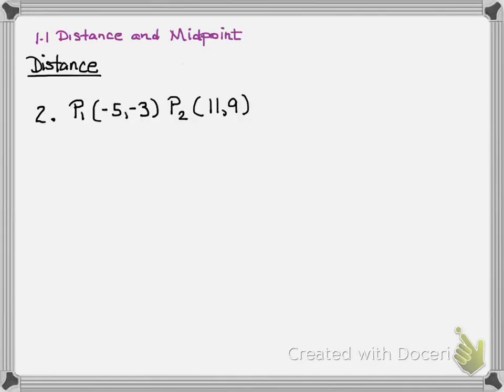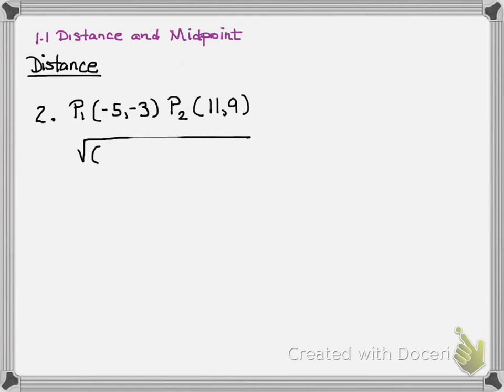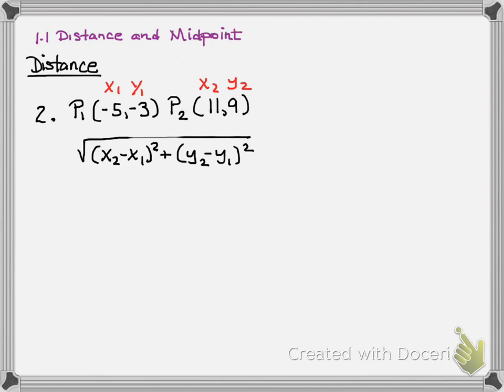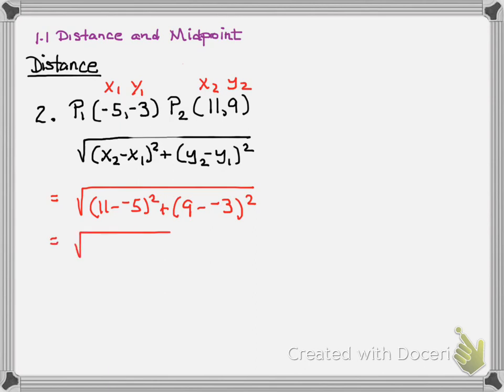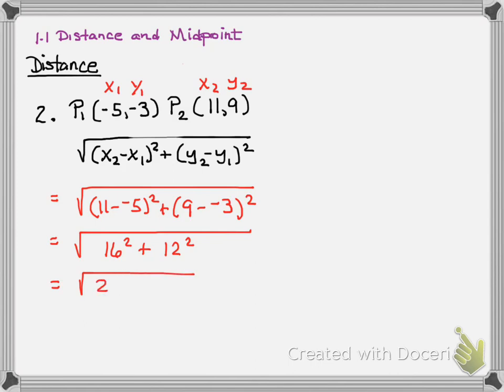1 1 Dist MP #2